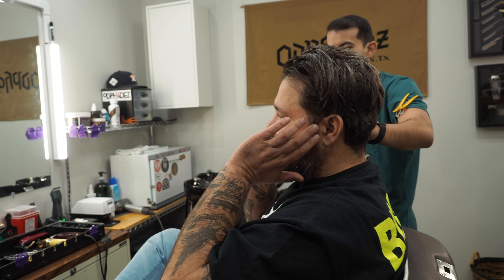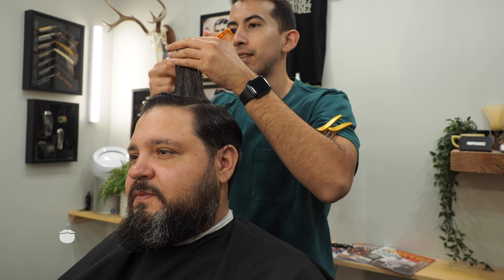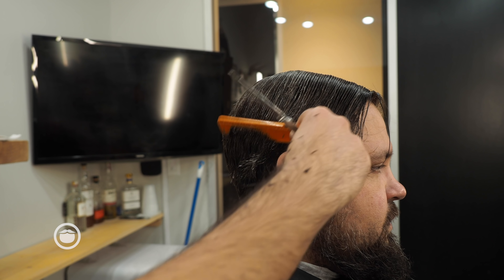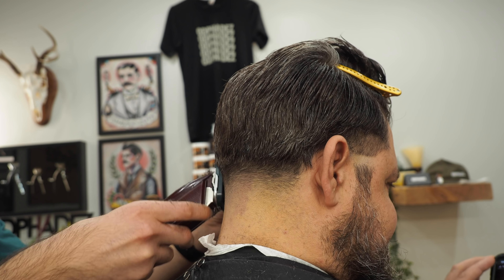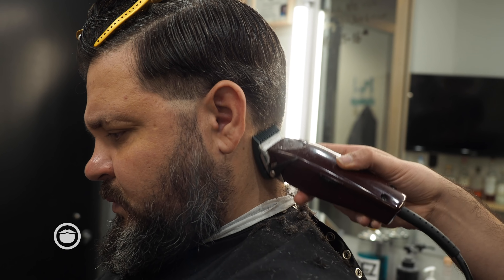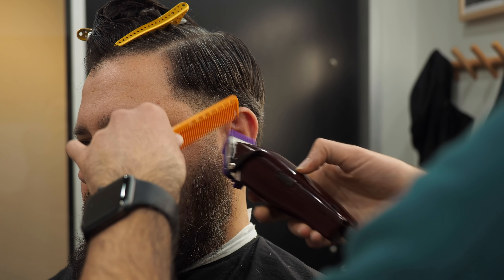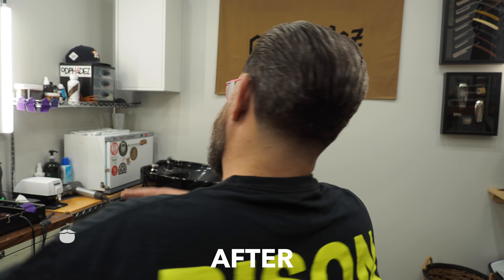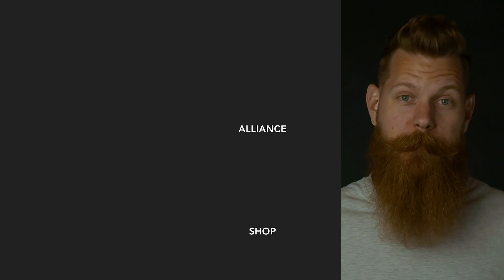Astounding Barbering Skills on Eccentric Client | ODPHADEZ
DESCRIPTION
Today's cut is a fun one. Francisco gives Josh, a character and a professional conversationalist, a haircut and beard trim. They talk about movies, meaning of names, and so much more!

BARBERSHOP INFORMATION
Odphadez
Austin, Tx